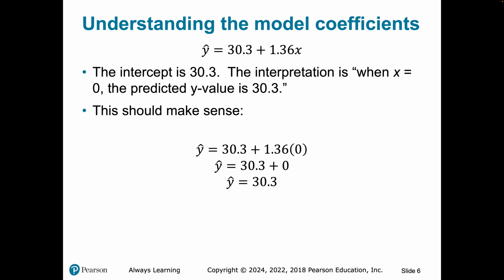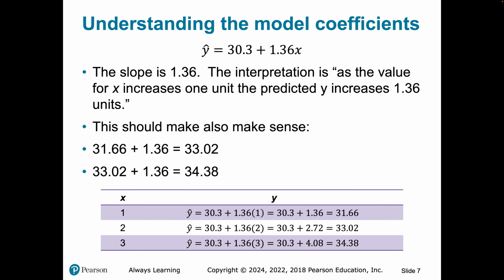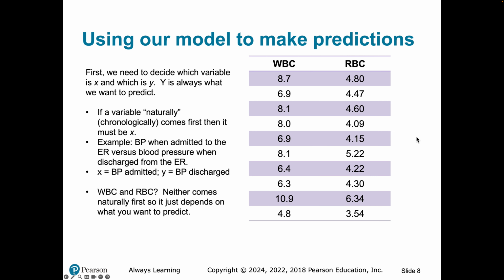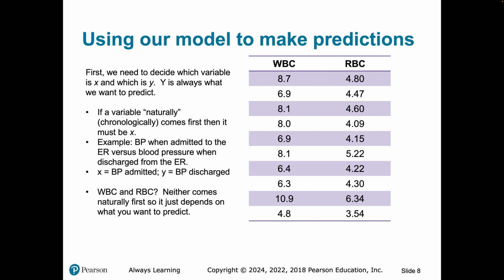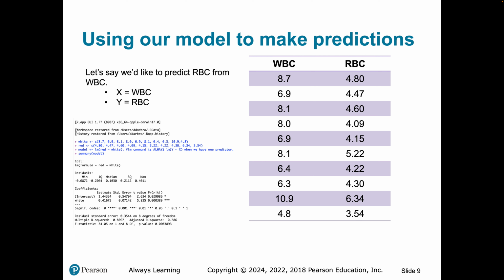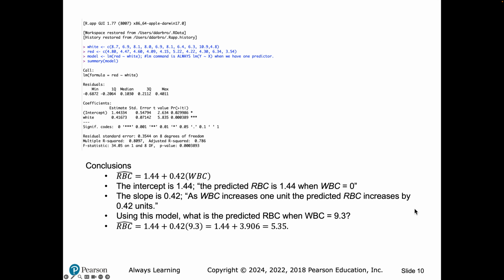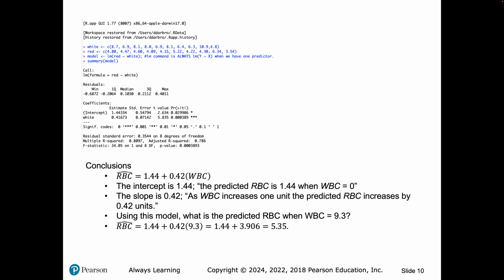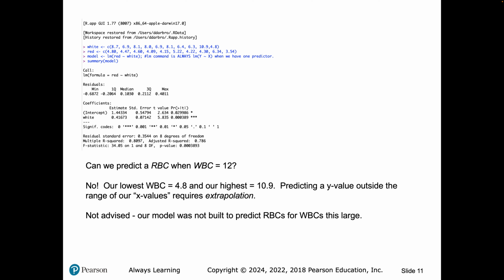More on SLR, L6, V3(b), MATH5130